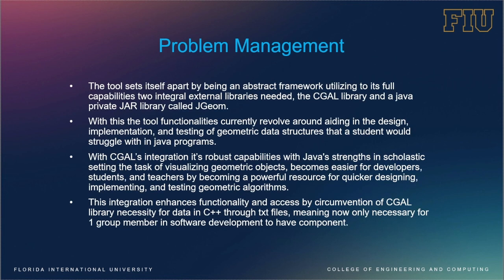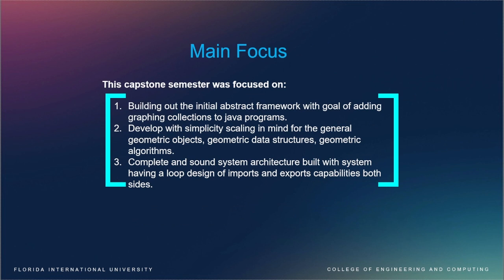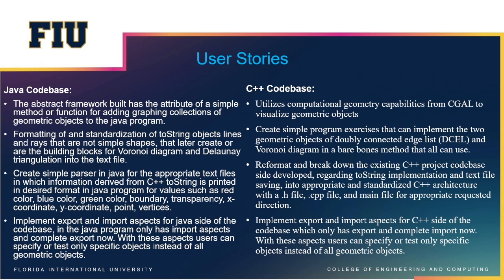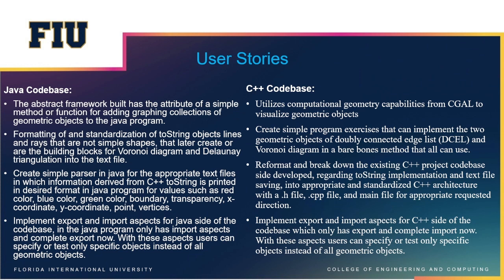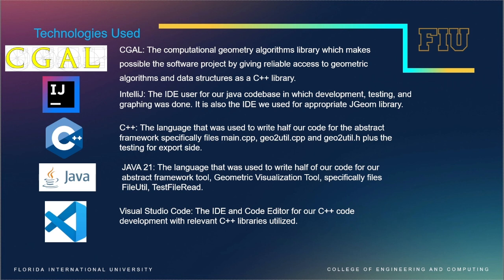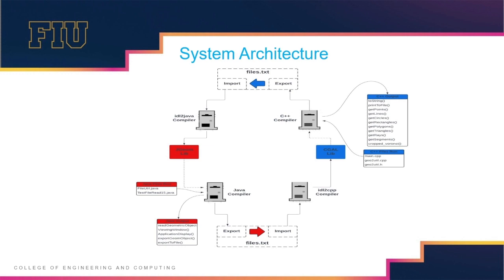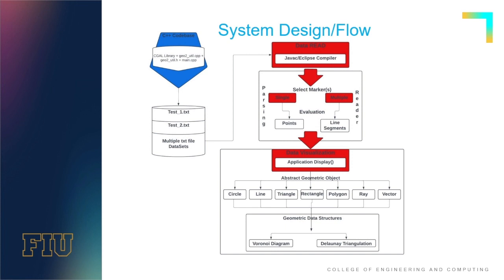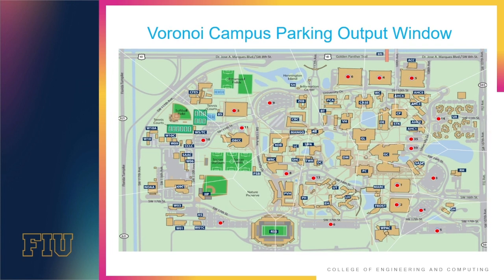FIU SCIS-2024Spring-GeometricVisualizationTool-IntroVideo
This video go over the introduction to FIU Capstone 2 Spring 2024 Software Solution through our presentation slides. Important diagrams like system design, UMLs, interaction diagrams, and window output of our Project Geometric Visualization Tool.